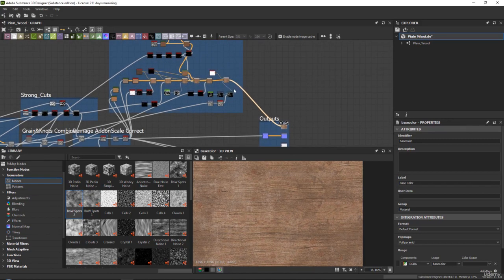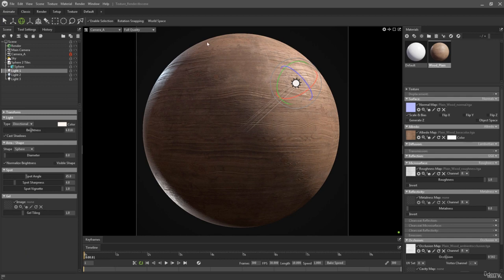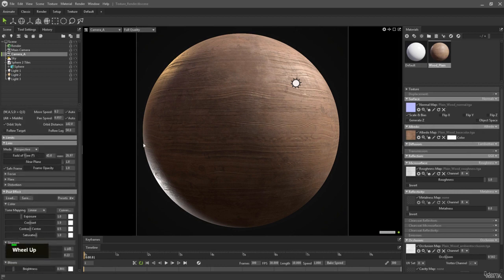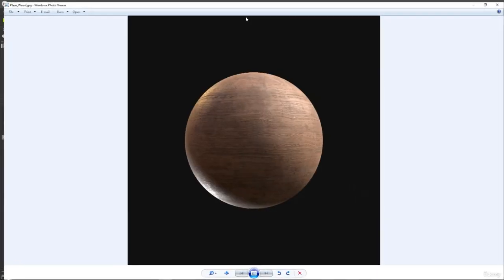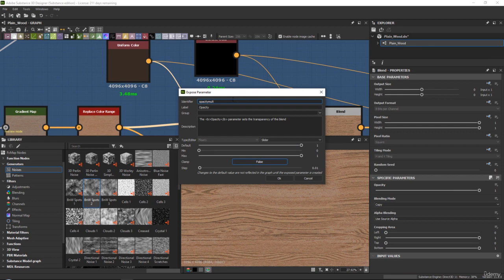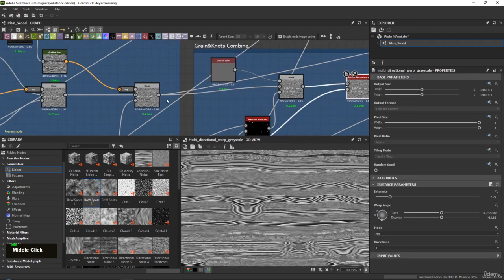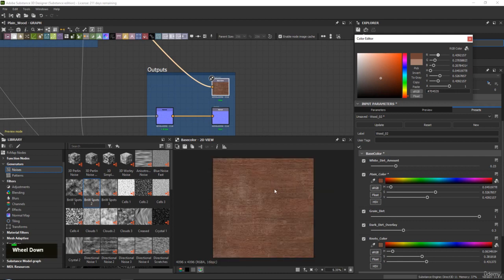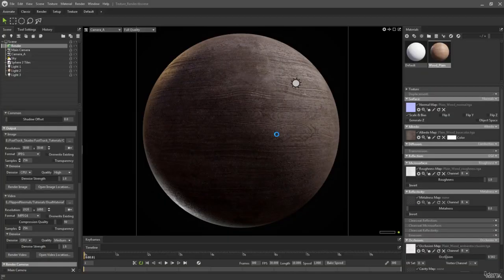16 16 Creating Our Plain Wood Material Part5